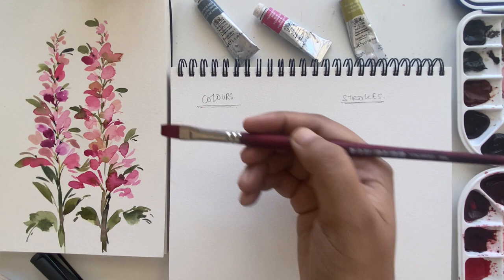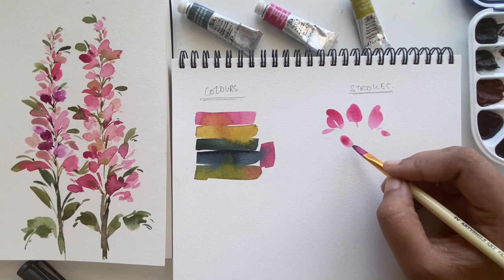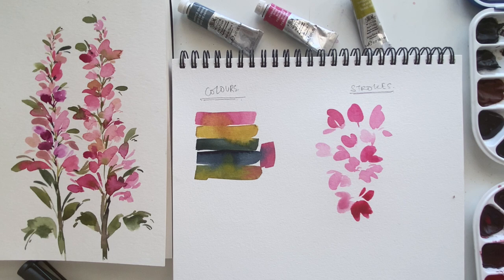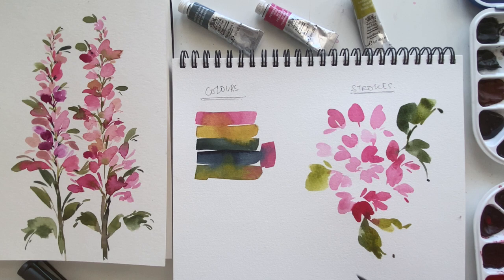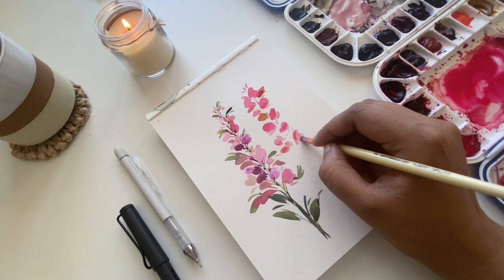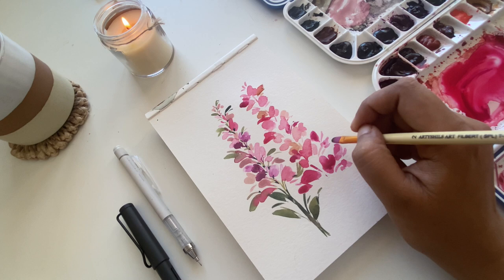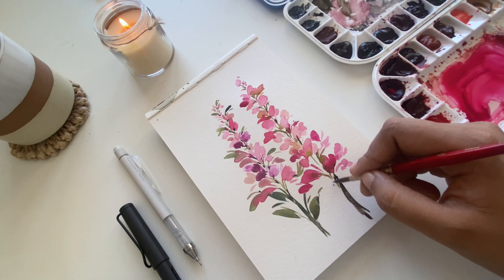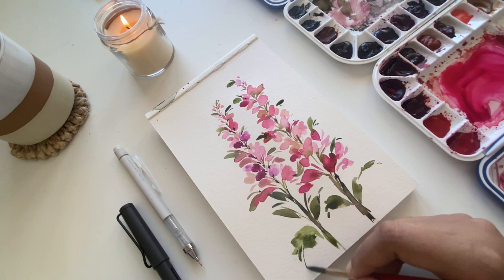Loose Fireweed | Step by Step watercolour | Art Lounge W&N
Hello Lovely creatives, let's paint a beautiful fireweed flower in loose expressive watercolour style, this is a real-time process video so that you can follow every step and every brushstroke :) Just grab your watercolour get a beverage of choice and let the paint party begin!

Materials :
Paints: Winsor and Newton Professional Watercolours in the following shades: green gold, perylene green, paynes grey,  permanent rose.
Brushes: Princeton Heritage 4050 size 6 and Artyshills Filbert brush size 2
Paper: Art essentials artist 300gsm 100% cotton paper block in A3

Online Classes :
If you want to learn watercolours, step by step with real-time videos please checkout, my classes, on skillshare. Grab this opportunity now! ):

If you follow along and paint your own vintage leafy frame please tag me and share with me on Instagram @thewhimsicalcreative I'd love to see and share it with others :)